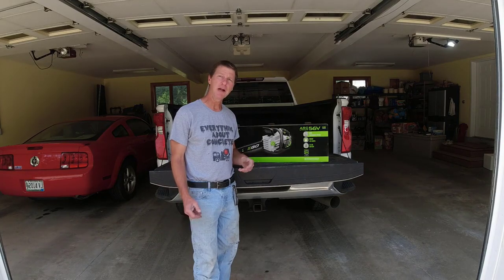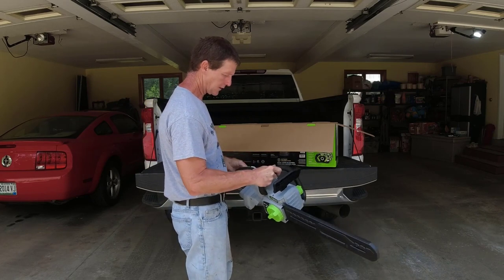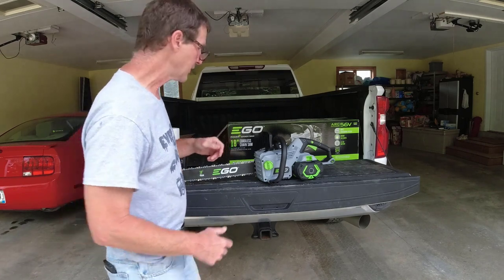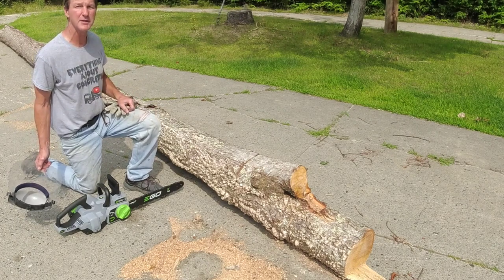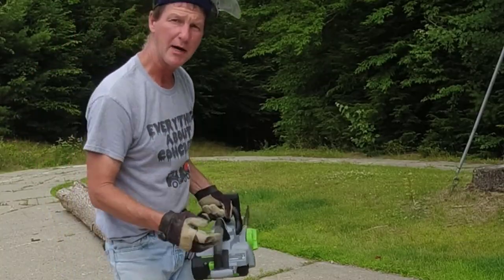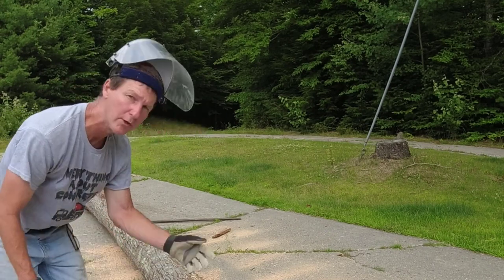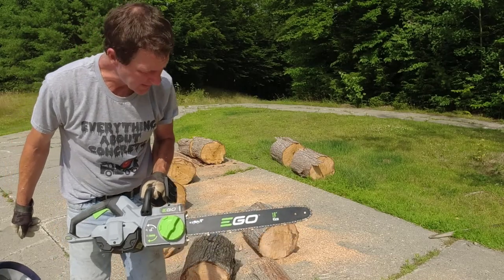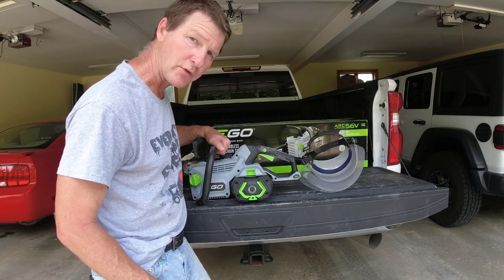I'm NOT Cutting Concrete - EGO 18" Battery Chainsaw (My Review)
I'm not cutting concrete in this video but I am cutting up a downed tree using the EGO 18" 56 volt battery chainsaw.
I needed a new chainsaw and read about some good reviews on this saw so I decided to buy it and try it out.
I recorded myself cutting up a fairly large tree so you can see for yourself if this battery chainsaw would be good for you or not.
The video shows it all, unboxing, and sawing up the tree. I also give you my honest opinion after using the saw.

EGO 18" 56 volt Chainsaw:

MARSHALLTOWN SHOCKWAVE VIBRA-SCREED:

TOPCON LASER LEVEL:

DEWALT PENCIL VIBRATOR TOOL:

INVERTER GENERATOR LIKE WE USE:

HAND FINISHING KNEE BOARDS:

MAG FLOAT & STEEL TROWEL SET:

2" MARGIN TROWEL:

CONCRETE PLACER OR KUMALONG:

CONCRETE FINISHING BROOM:

CONCRETE SCREED:

CONCRETE EDGER:

CONCRETE GROOVER:

BOSCH HAMMER DRILL: